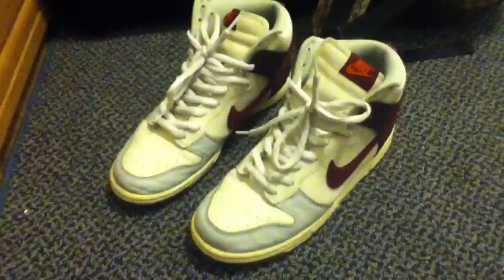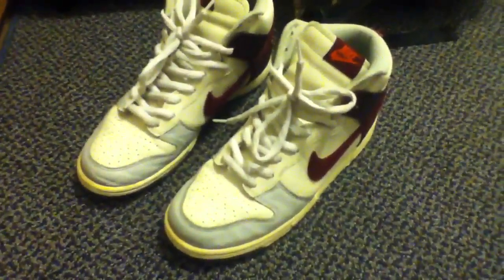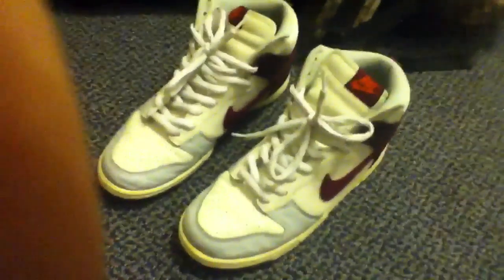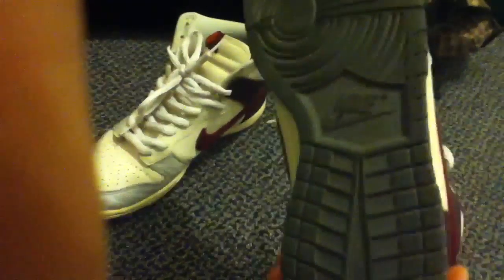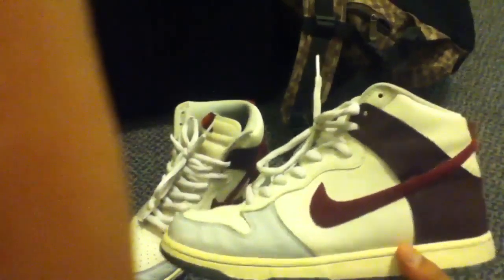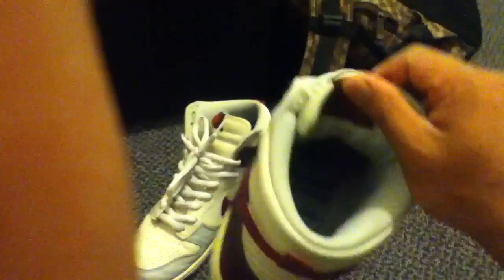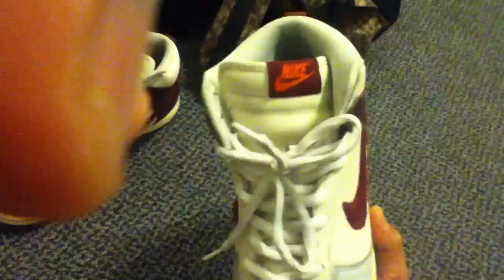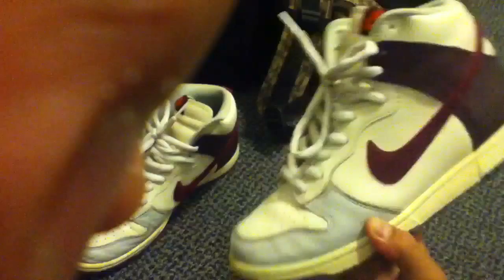Nike Dunk High Deep Burgundy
Sub My Page!

Jordan 7's are Next